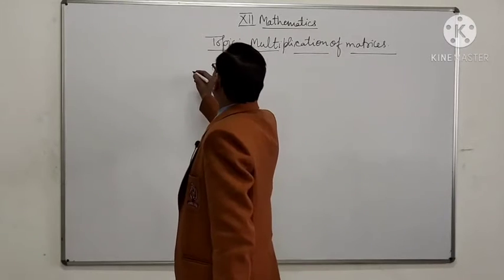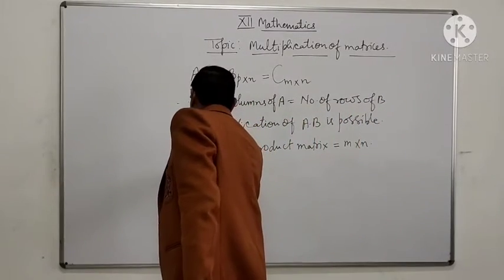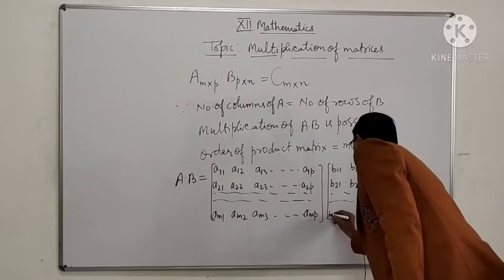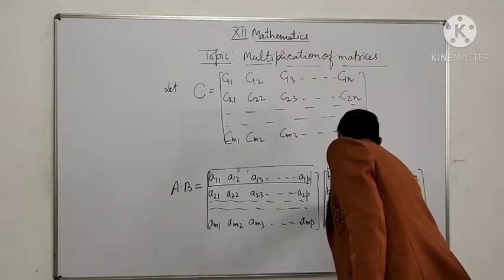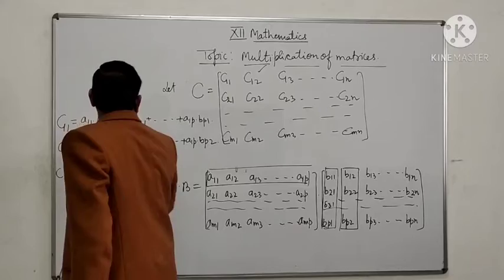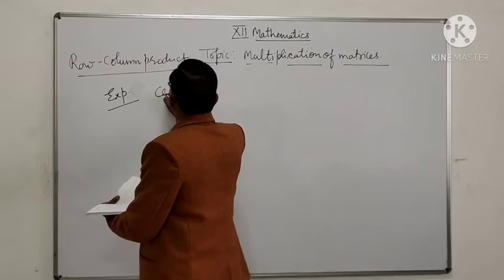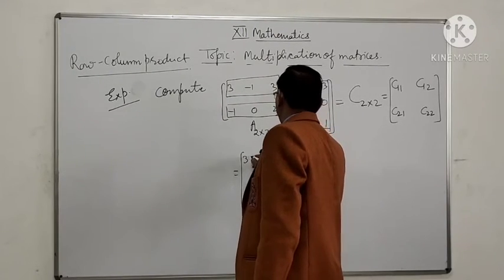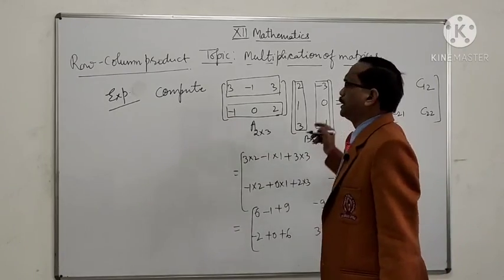XII MATHEMATICS TOPIC MATRIX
Multiplication of matrices with example